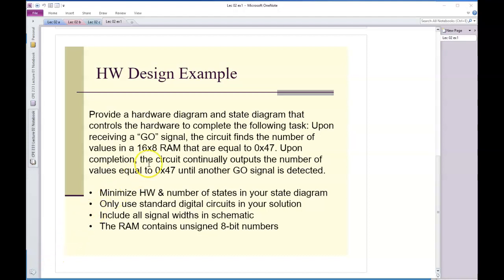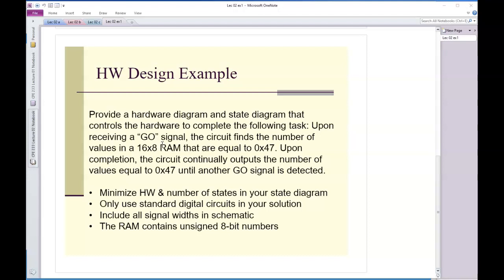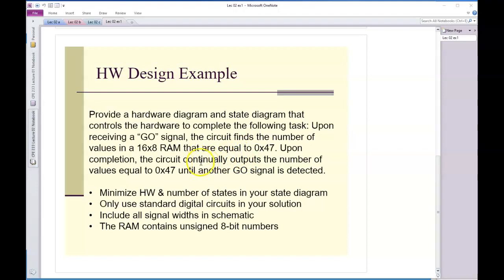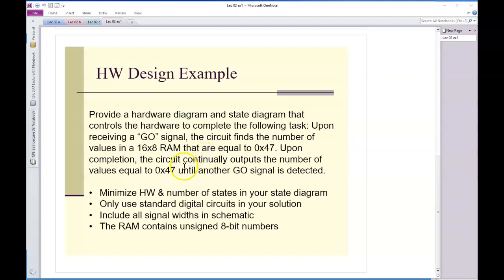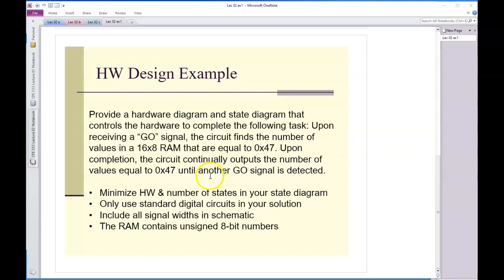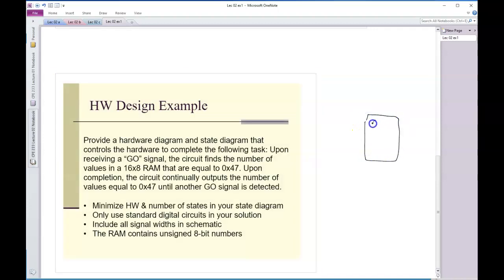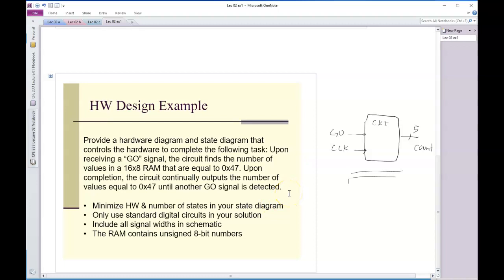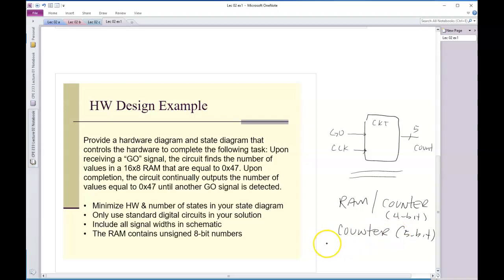lecture_02_ex1a